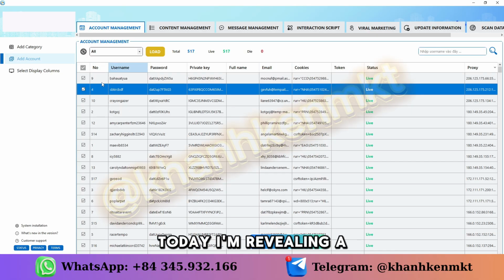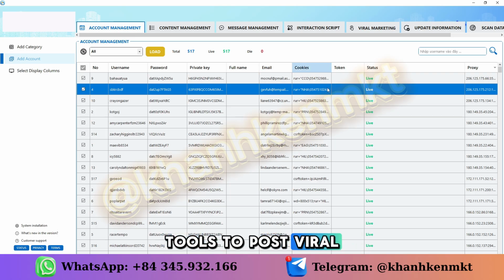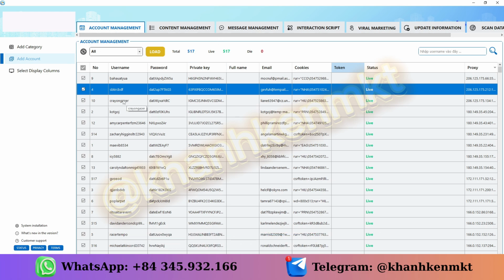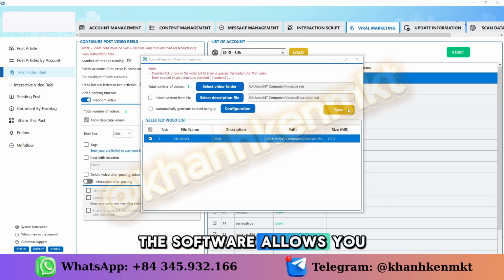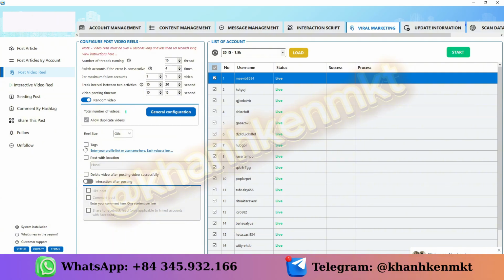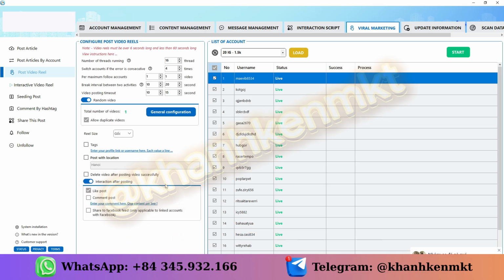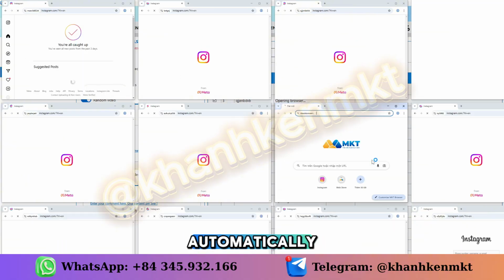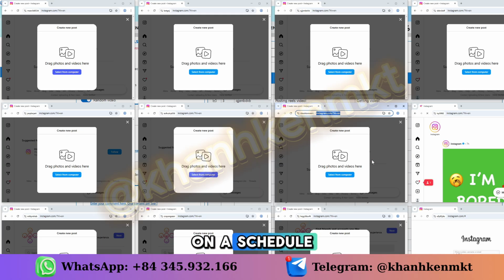AI OFM: Mass Uploading Reels on Instagram | Black Hat IG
Unlock the secret to rapid Instagram growth using automation in 2025. This video reveals a powerful Black Hat IG bot that auto-follows, auto-likes, and boosts your engagement like never before. Learn how to go from 0 to 100K followers fast with advanced automation techniques. Don’t waste hours grinding — let the bot do the heavy lifting. Watch till the end for pro tips and setup tutorial!
AI OFM
AI OFM